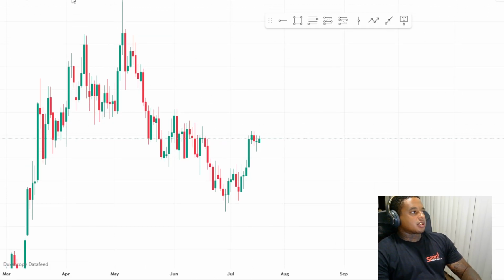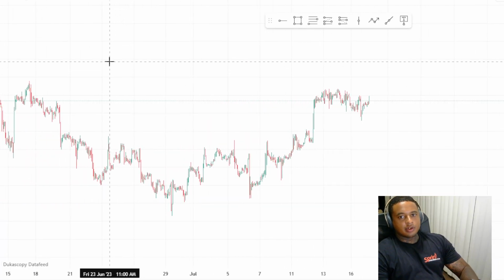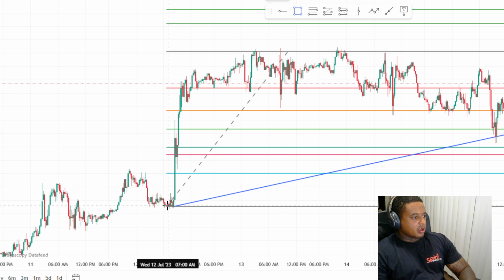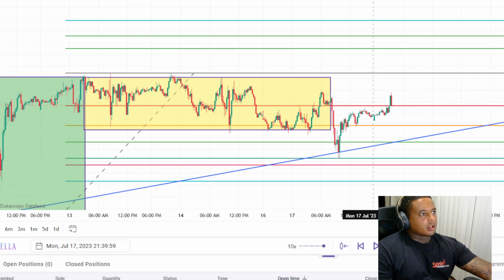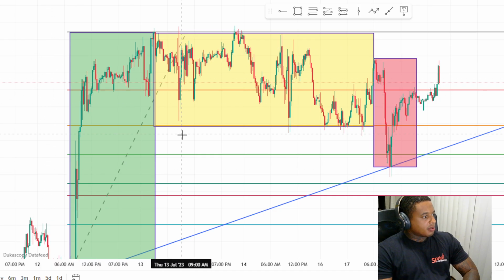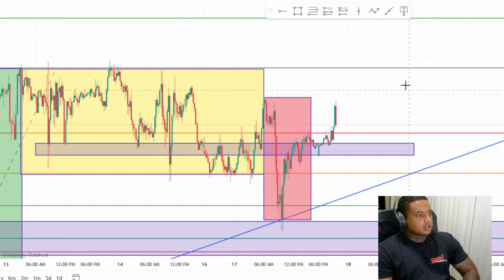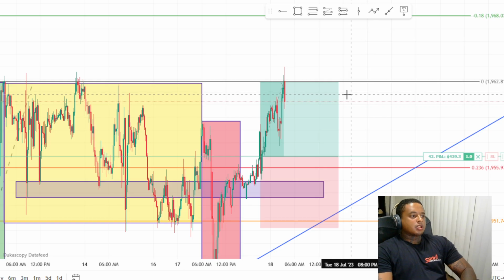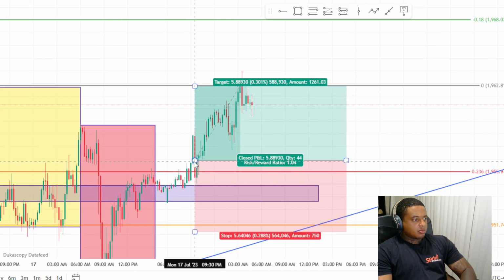LIVE Market Markup + $600 Winning Trade! | Full Breakdown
In this video, I break down my live market markup and show the setup that led to a $600 winning trade. Watch how I identified the opportunity, planned my entry, and managed the trade from start to finish.

Drop a comment and let me know: Would you have taken this setup?